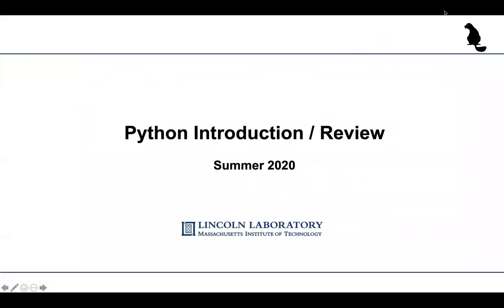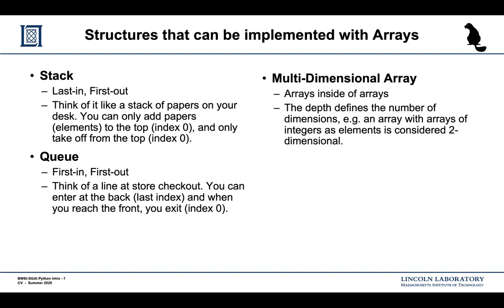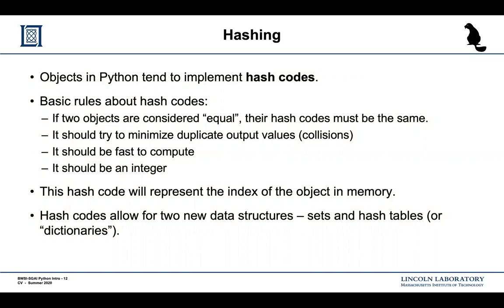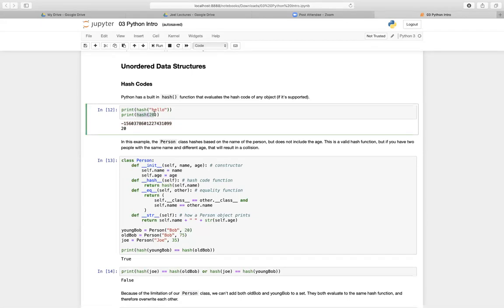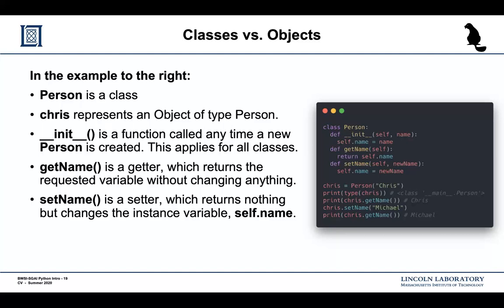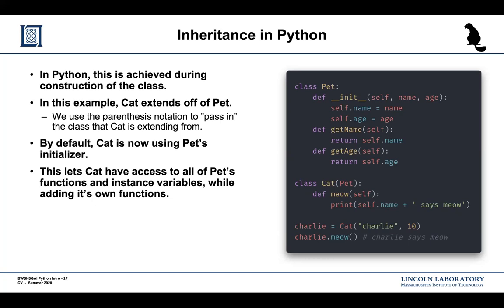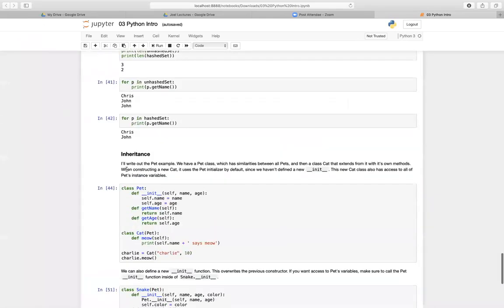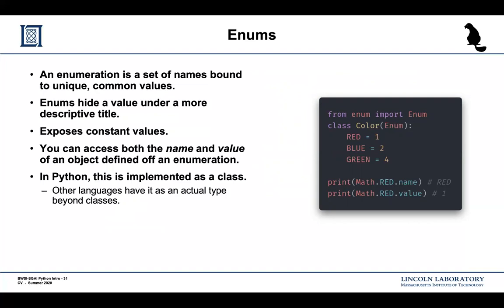07 08 intro to python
Serious Games Development with AI
BWSI 2020